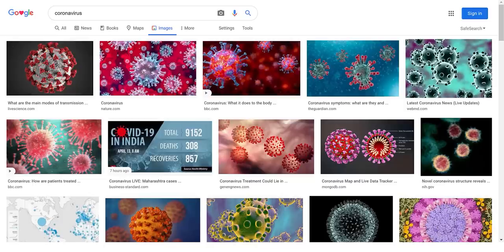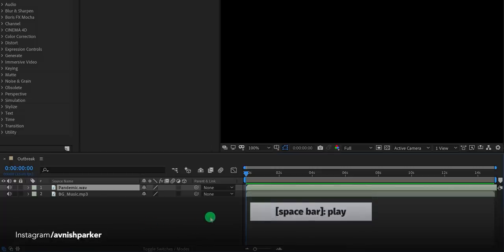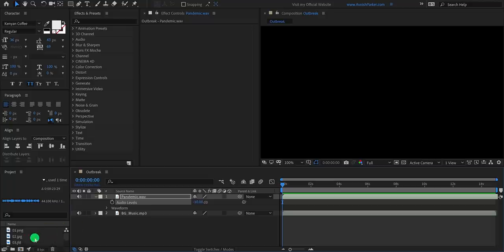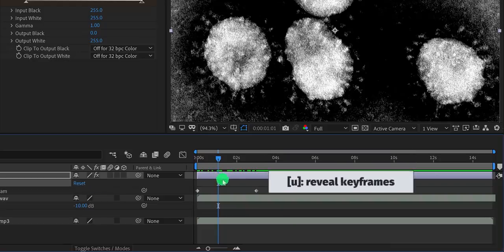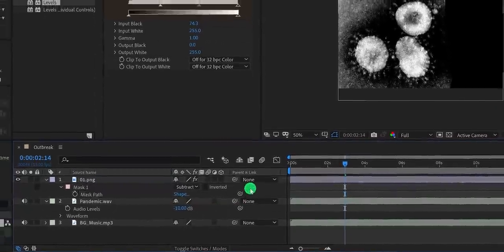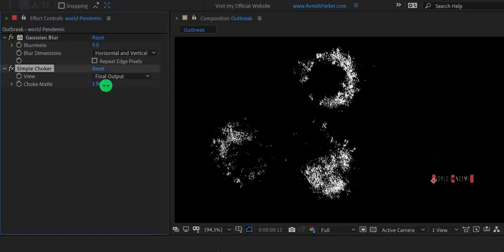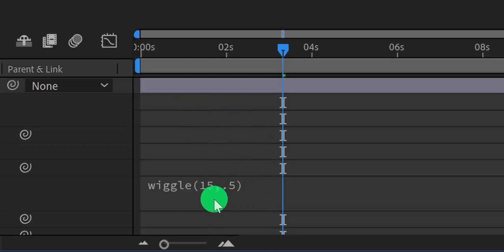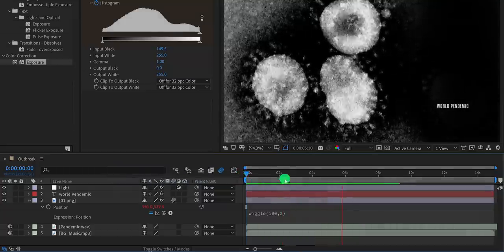Pandemic Title Animation in After Effects - After Effects Tutorial - Movie Title Animation Tutorial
[For the first 500 People]

Hey everyone,
Welcome back again. We are still lockdown in our home, and that can be a life-changer for us. Meanwhile, you can utilize this time by creating some title animation, for your youtube channel, as well as the short film title. This can be the perfect intro to the situation. This intro is inspired by The Last Of Us game title sequence, which was a super hit. This tutorial is also going to cover film title design, film title design in after effects, film title animation after effects, outbreak main titles, film title inspiration, movie title animation tutorial, movie title after effects, short film title making, short film title editing, short film title sequence, short film title ideas and more. So wash your hands, and watch this tutorial.